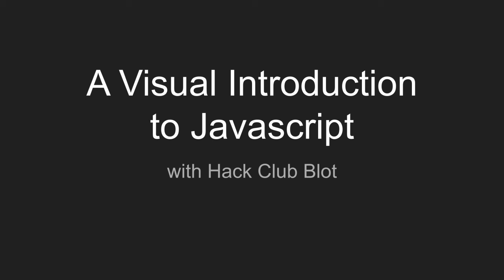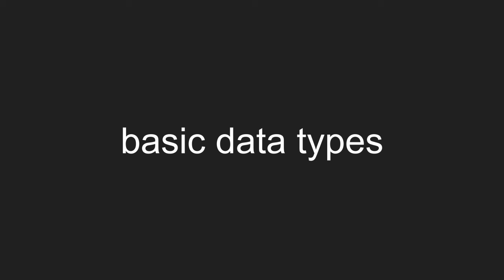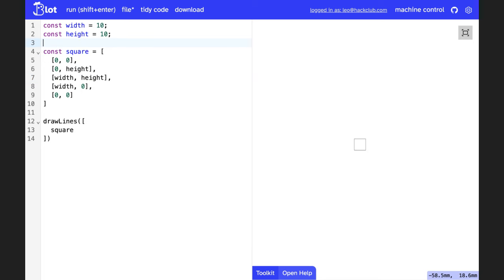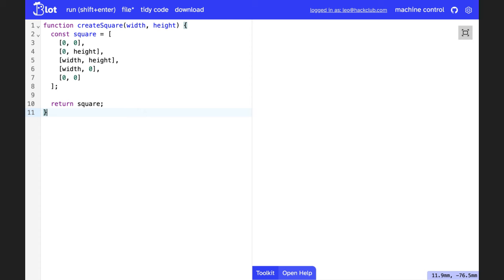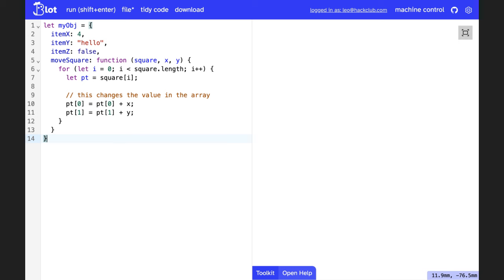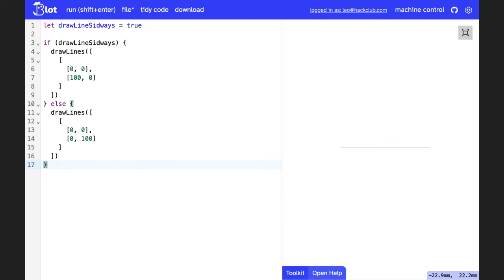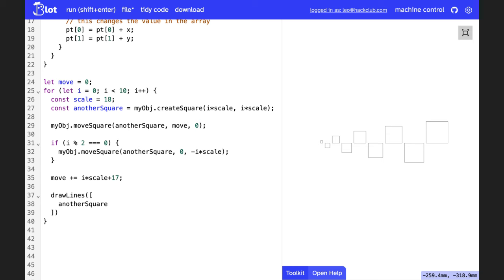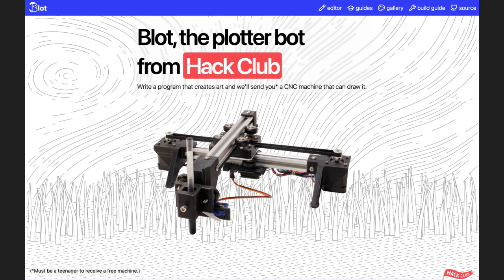A Visual Introduction to JavaScript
A (quick!) intro to the basics of JavaScript with the Hack Club Blot.